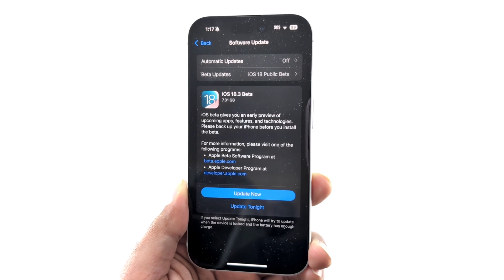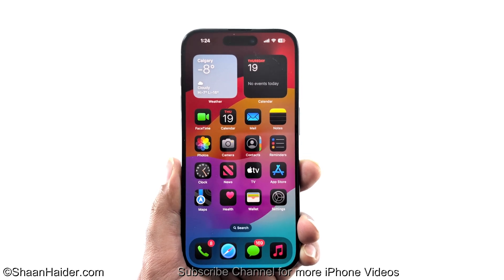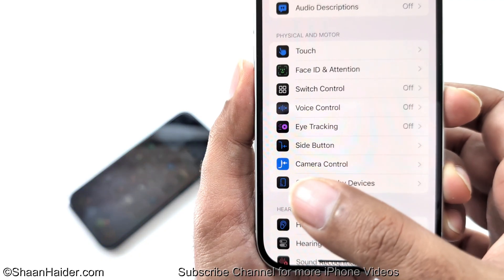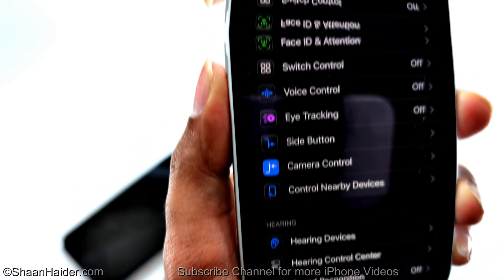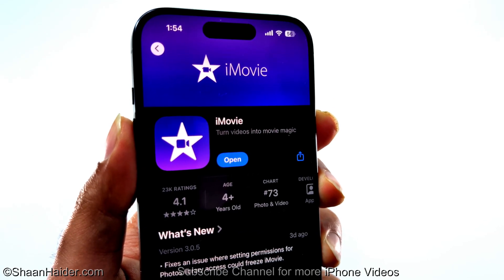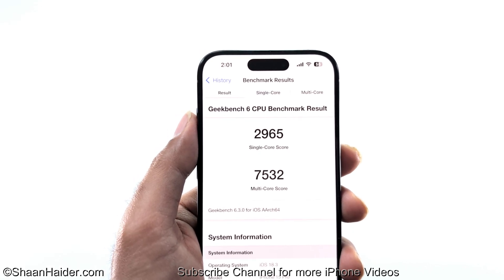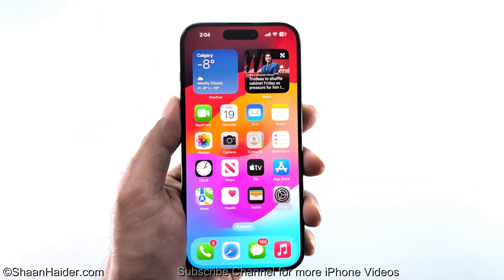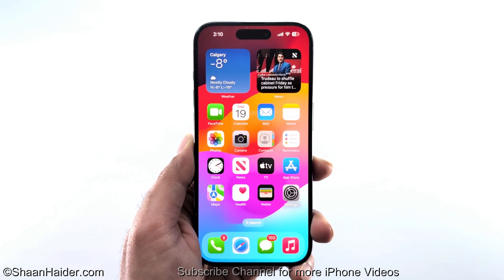iOS 18.3 Beta 1 - Everything You NEED To Know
A hands-on review of all new features of Apple iOS 18.3 Beta 1 for iPhone 16, 16 Plus, 16 Pro, 16 Pro Max etc.

iOS 18.2 - How to Use Image Playground and Genmoji on iPhone 16, 16 Plus, 16 Pro, 16 Pro Max etc.

How to Create Genmoji on iPhone 16, 16 Plus, 16 Pro, 16 Pro Max, 15 Pro Max, 14 Pro Max etc.